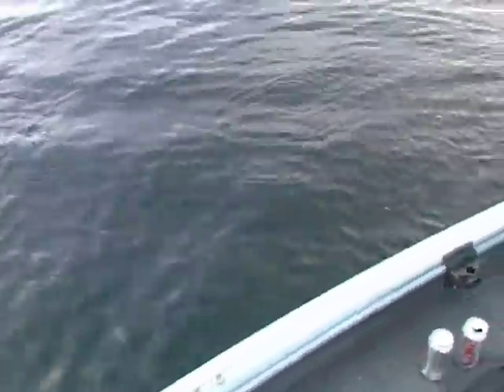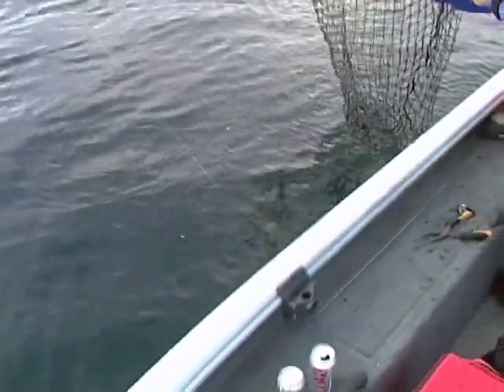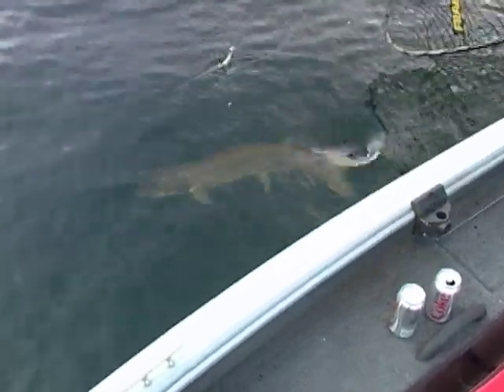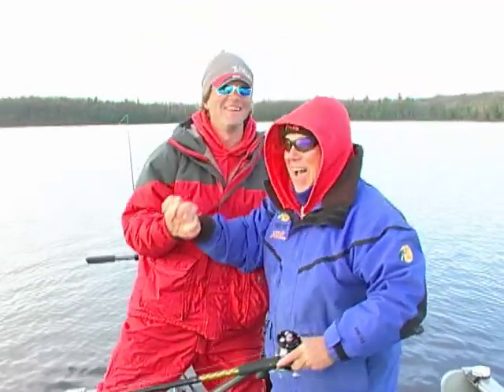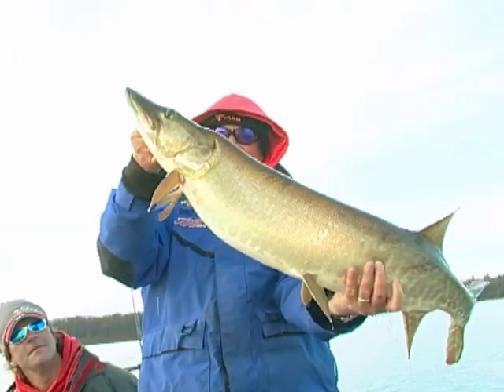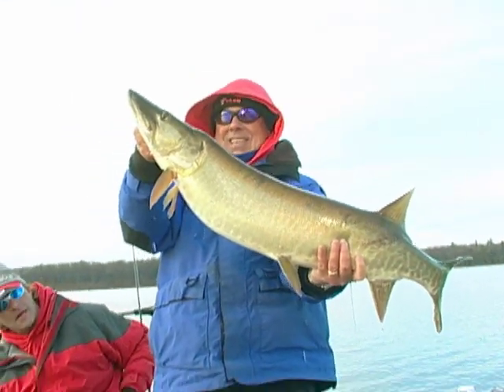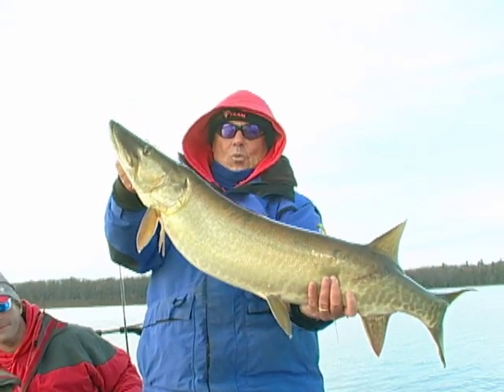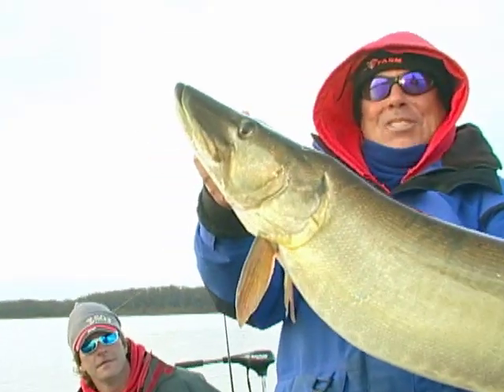46 Muskies Up North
Episode 46
Muskies Up North
Show Date: November 14th & 15th, 2009
Location: Vilas County, Wisconsin